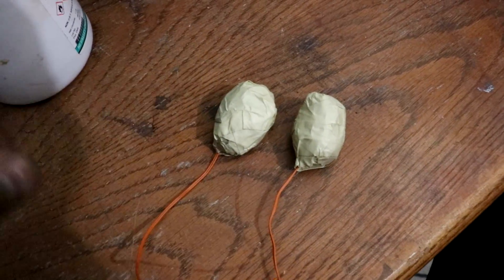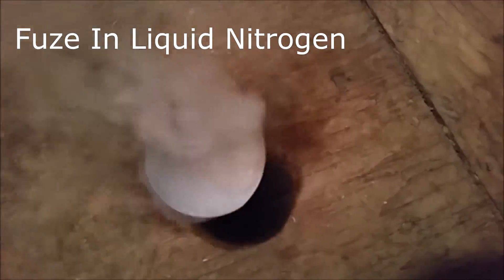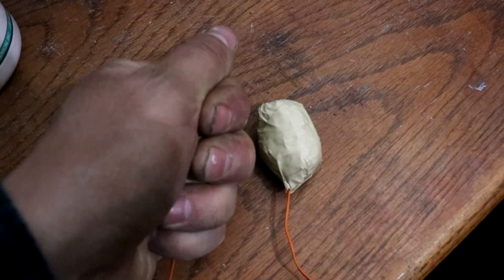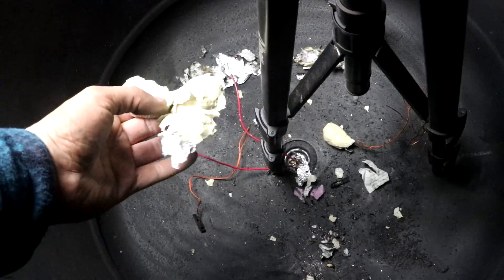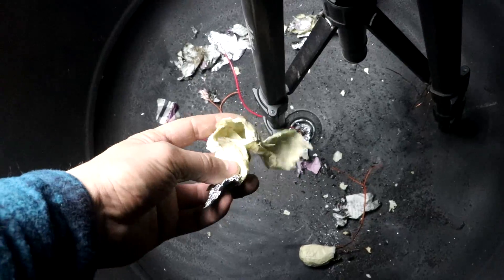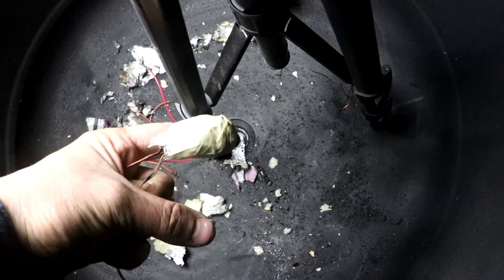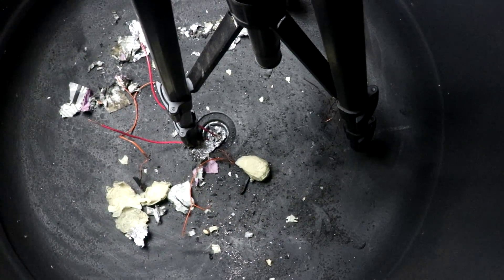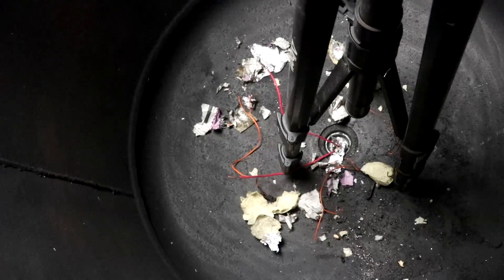Would Fireworks Work in Space?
I put a shell in a vacuum chamber to get an idea of what it would do.